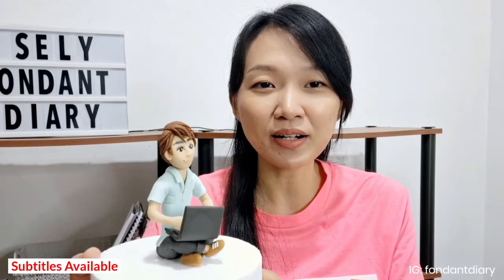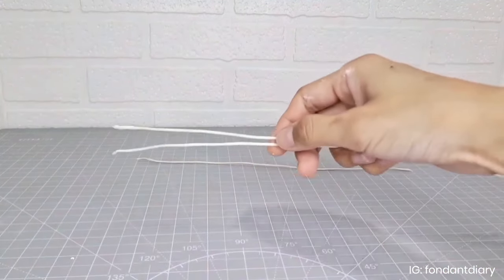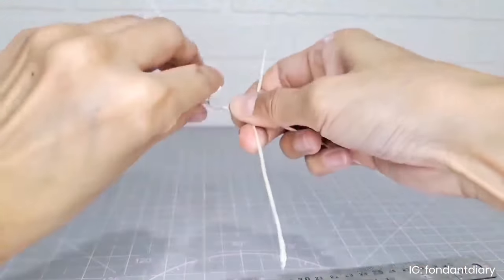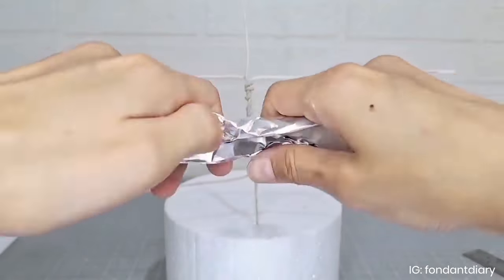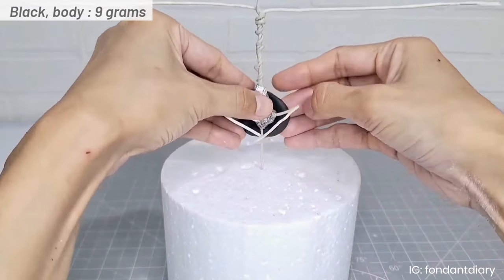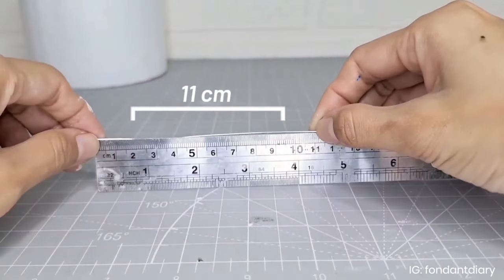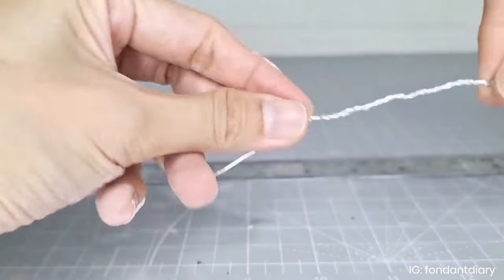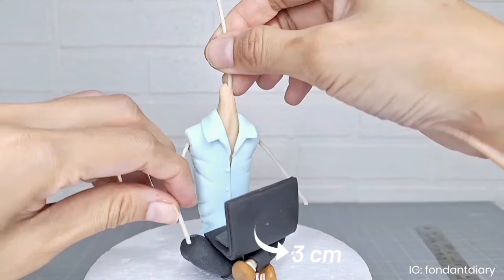Making A Man Cake Topper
This time, I made a man with his laptop cake topper. Hope you like it!

Below is the list of tools and materials that I used for this video:

PRODUCTS :
FondX brand fondant / sugarpaste
Galvanized wire 18 gauge (1 mm thick)
Wilton Floral wire
Floral tape to cover the wire
Wilton luster dust for cheeks

TOOLS :
Round watercolor palette for holding the head
31 Fondant sculpting tools
Clay Sculpting Tools

Facebook : Sely - Fondant Diary
Facebook groups : Cake Topper School (155k++ members) & Sely - Fondant Diary